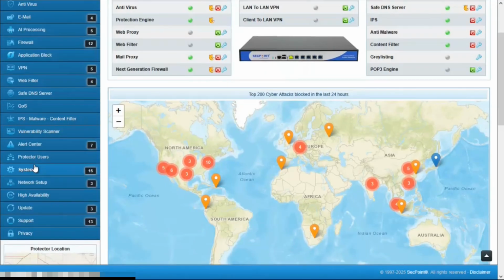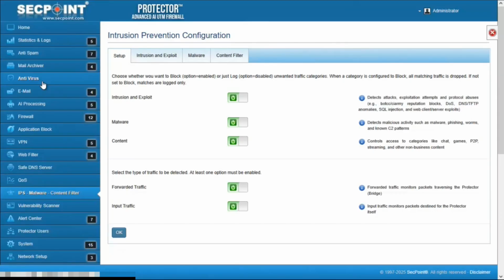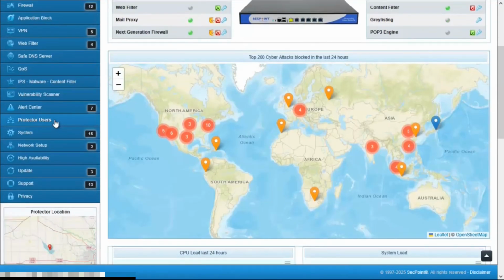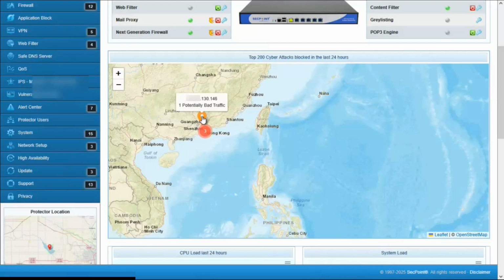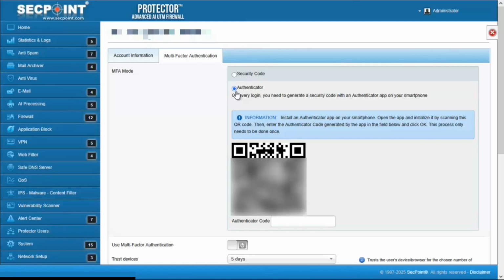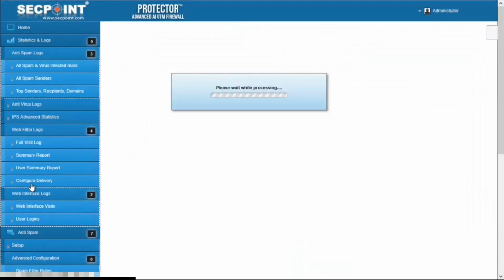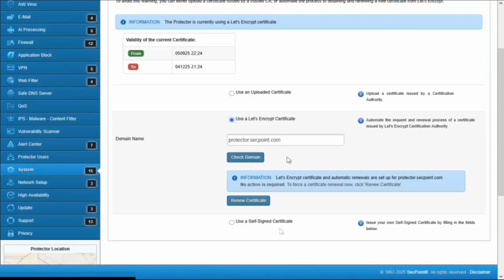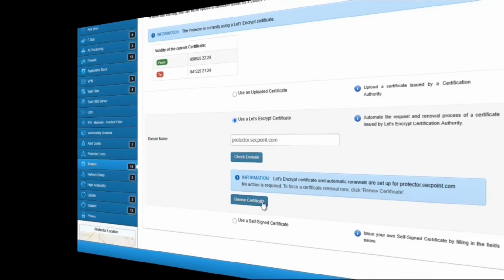SecPoint Protector V67 UTM Firewall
SecPoint® Protector™ V67 – Complete Firmware Release

The new Protector™ V67 firmware brings major upgrades to strengthen your network security and simplify administration.

Key Highlights in V67:

✅ Enhanced Intrusion Prevention System (IPS) – Latest engine and rules with automated updates. Now blocks attacks not only on your LAN but also on the Protector itself.
✅ Live World Map of Attacks – Real-time visualization of threats with severity markers, clustering, and detailed drill-down analysis.
✅ User-Based MFA with QR Code – Each user can now set up multi-factor authentication with an individual QR code and authenticator app for maximum account protection.
✅ Let’s Encrypt SSL Certificates – Automated request, installation, and renewal of free official SSL certificates for the Protector’s web interface.

⚡ Additional Improvements:

Smart cleanup function to prevent leftover files.

Updated ClamAV antivirus.

Fixed MFA and Chrome stored credential issue.

Admin password on CLI set to unit ID.

Stay secure with SecPoint® Protector™ enterprise-grade firewall security with real-time attack prevention and advanced intrusion blocking.